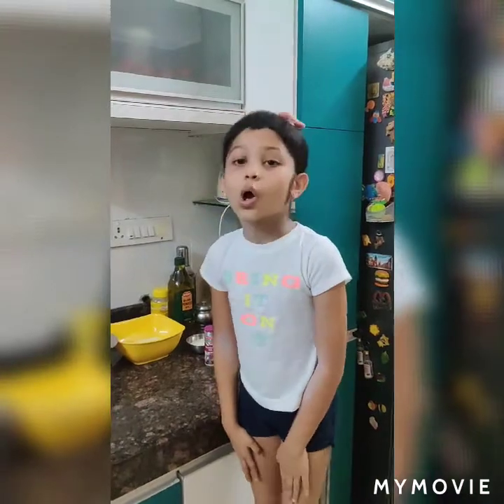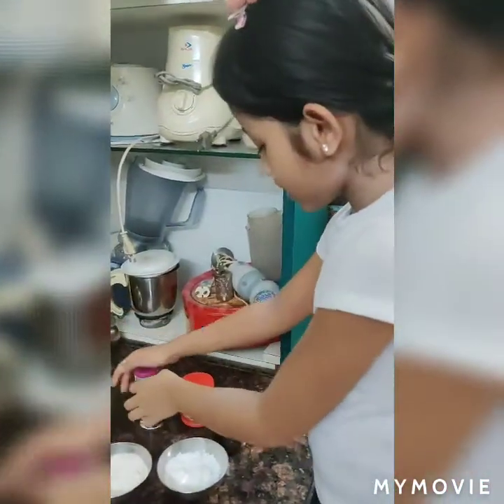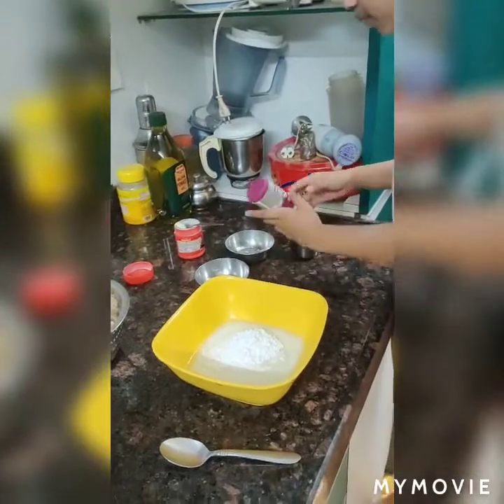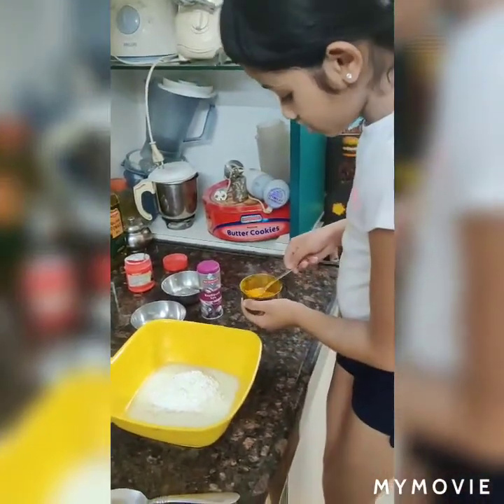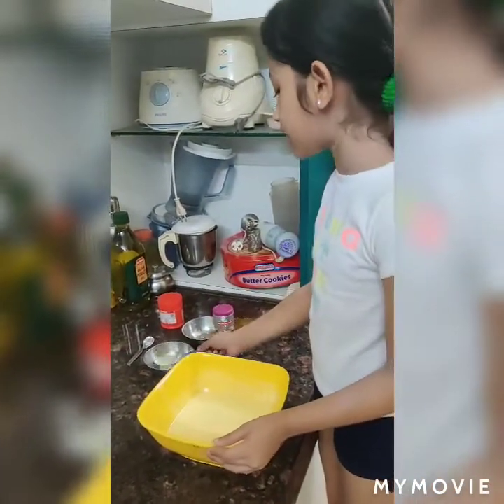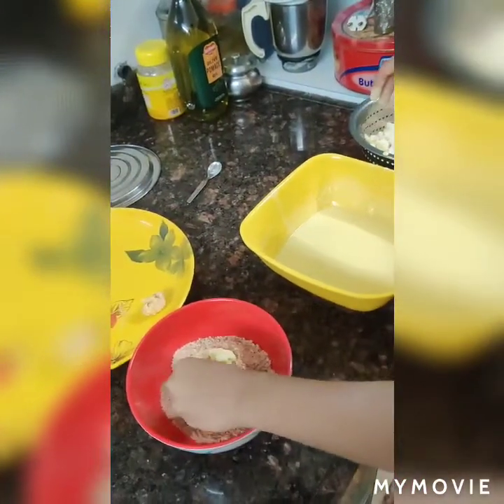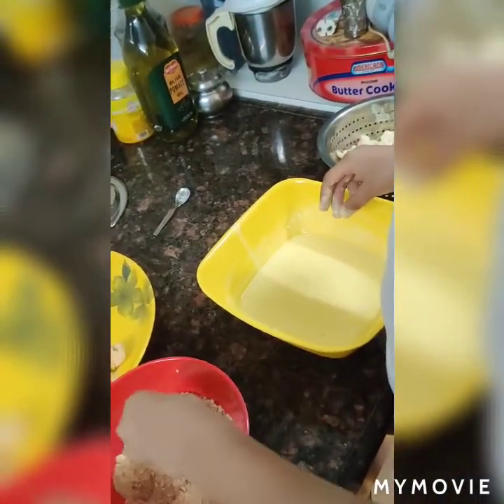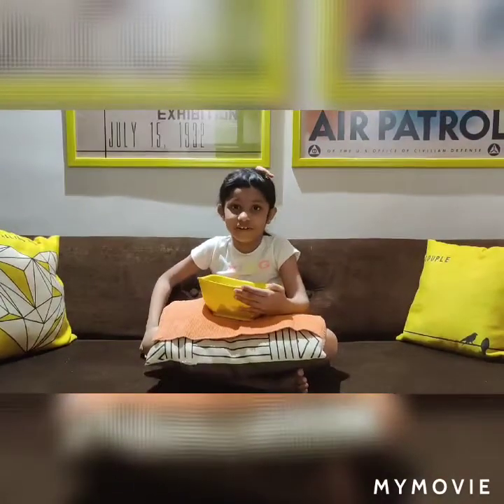Movie time... cauliflower popcorn time !!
Crunchy munchy delicious !